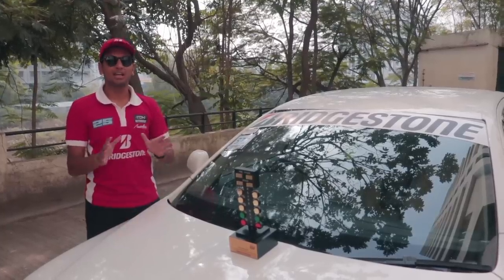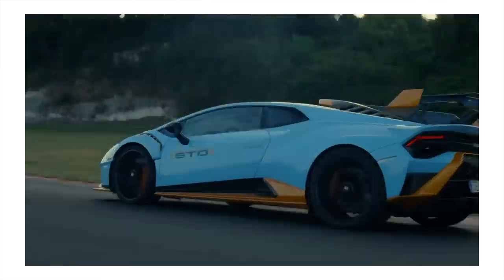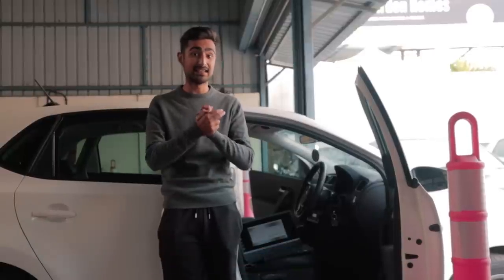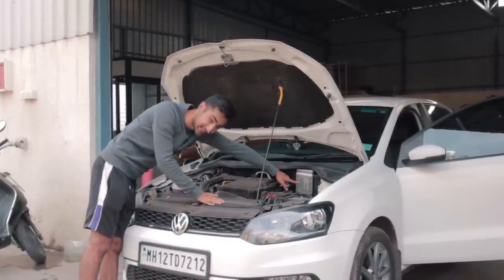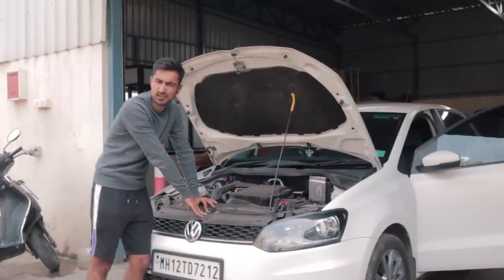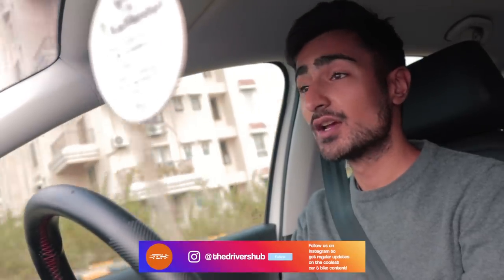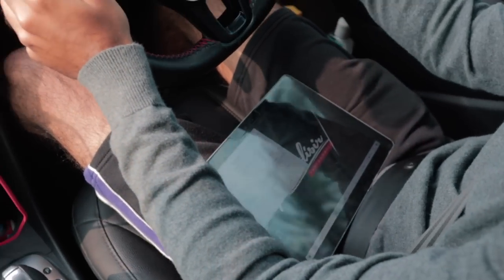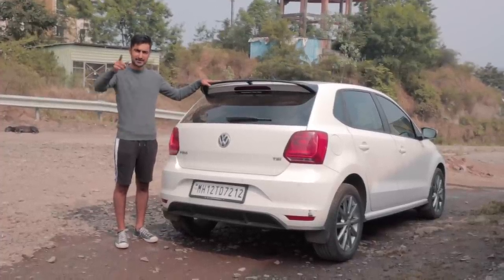Unlocking the true potential of the Polo 1.0 TSI! (FASTER THAN A STAGE 2 GT 1.2 TSI!)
We all know that the Polo GT TSI is one of India's most beloved tuner cars. With almost every GT TSI on the road getting some sort of customisation to it, we know that the Polo GT TSI is the every man's tuner car. But recently, Volkswagen scrapped the 1.2 TSI and 7-Speed DQ200 and got the zippy 1.0 TSI Polo in India which has frankly more potential than the outgoing one! Wanna know how fast it can go? Watch the video to find out!

Hosted By:
Bhavneet Vaswani

Filmed By:
Shreshth Gourish

Edited By:
Soham Saraf